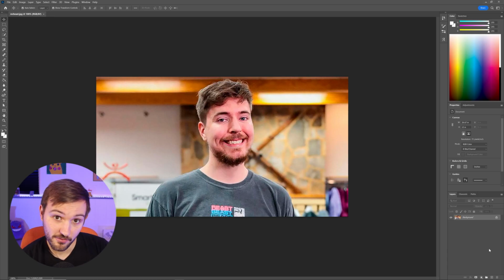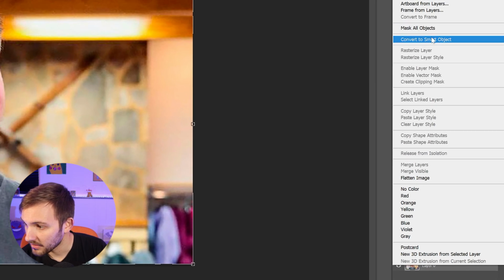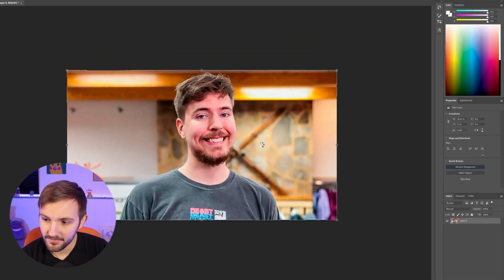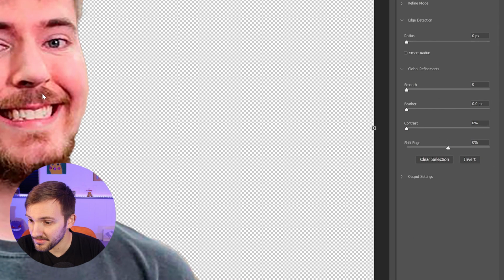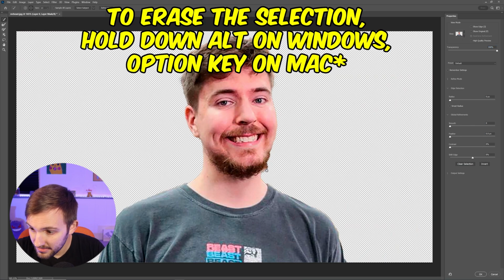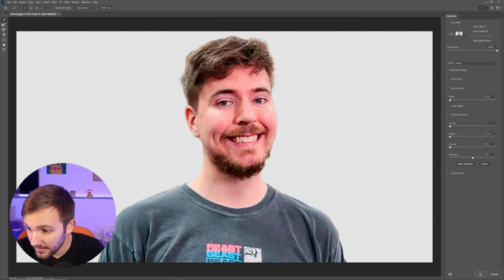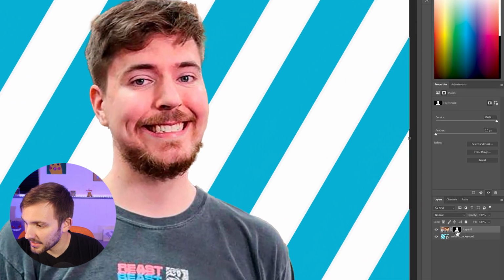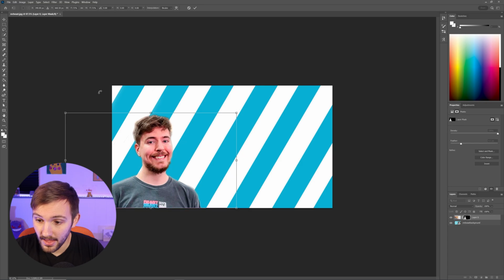Fastest Background Removal for Thumbnails: Photoshop 2023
In this video, I go over the quickest way to remove the background from an image in Adobe Photoshop 2023 so you can quickly make YouTube thumbnails.